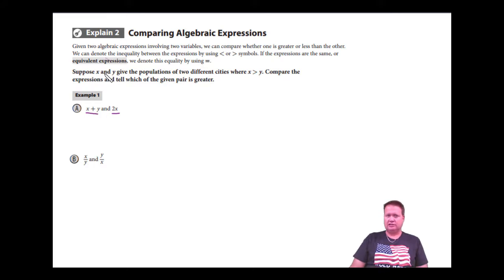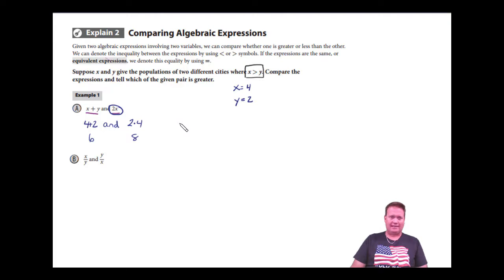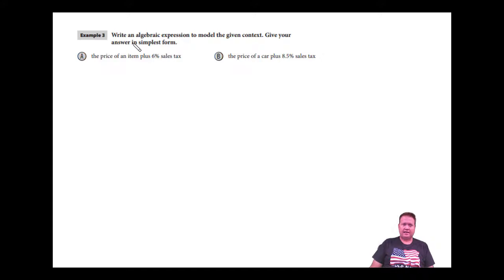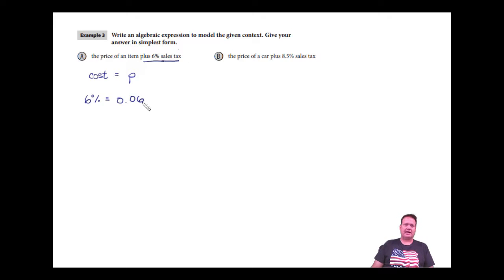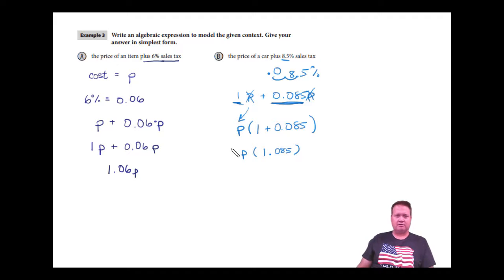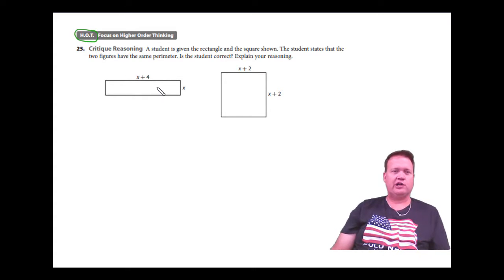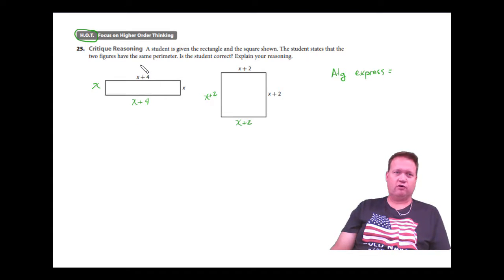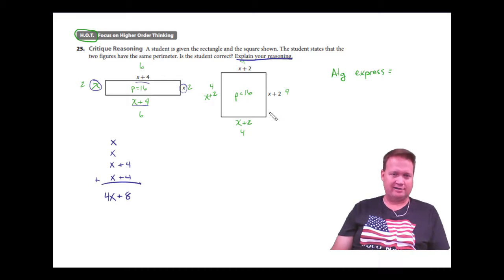IM1 Lesson 2 1 Part 2 Comparing Expressions and the Sales Tax problems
Integrated Math 1 Module 2 Lesson 1 part 2.  Comparing algebraic expressions, sales tax as an algebraic expression, and the 2.1 H.O.T Question